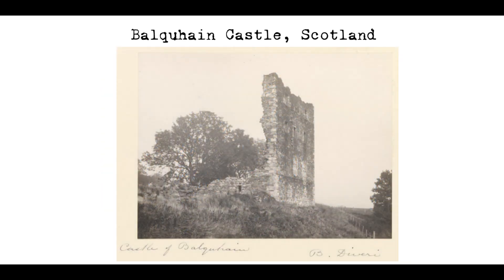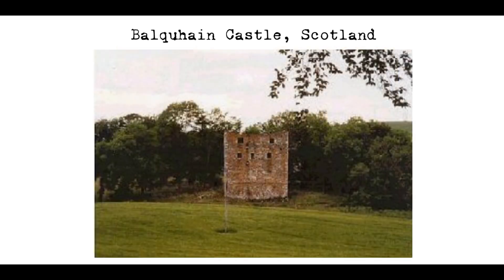Balquhain Castle, Scotland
Balquhain Castle is a ruined tower house located in Aberdeenshire, Scotland. It was built in the 14th century by the Leslies of Balquhain, a prominent noble family in Scotland. The castle was originally used as a defensive structure and as a residence for the Leslie family. It was sacked during a feud with the Forbes family in 1526, but was later rebuilt in 1530.

In 1562, Mary Queen of Scots visited the castle prior to the Battle of Corrichie. The castle was burned by the forces of Prince William, Duke of Cumberland in 1746, and was subsequently abandoned. It has remained in ruins ever since.

The tower of Balquhain Castle measures 13.75 by 8.75 meters and is surrounded by the remains of a barmkin, which was a defensive wall or enclosure surrounding a castle or fortified house. The castle is protected as a scheduled monument, which means that it is a legally protected site of historical importance.

Despite its ruined state, Balquhain Castle is still a popular tourist attraction and is visited by many people each year. Its location in the beautiful Aberdeenshire countryside makes it a popular spot for photography and sightseeing. The castle's history and its role in the history of Scotland also make it a fascinating place to visit for those interested in the country's past.